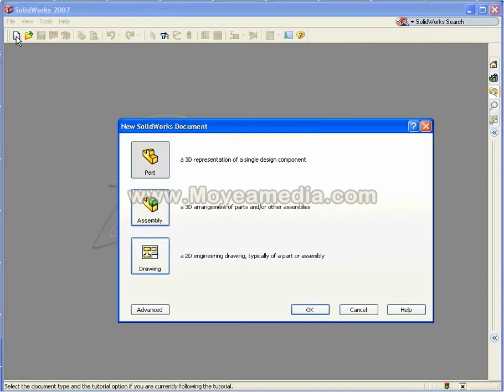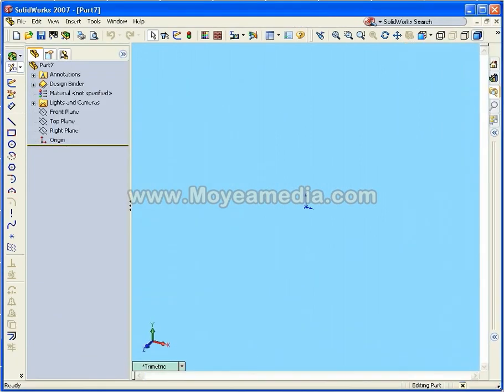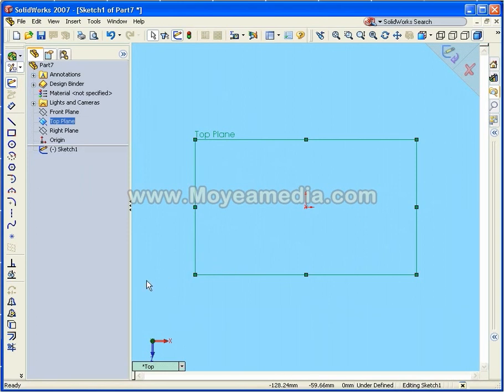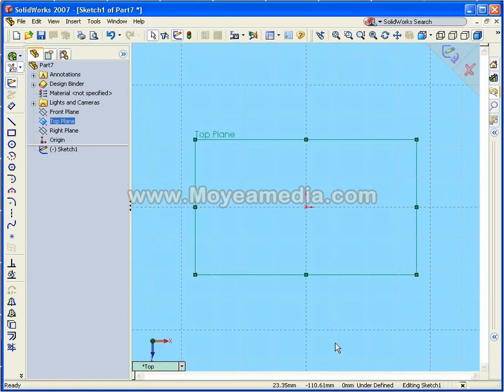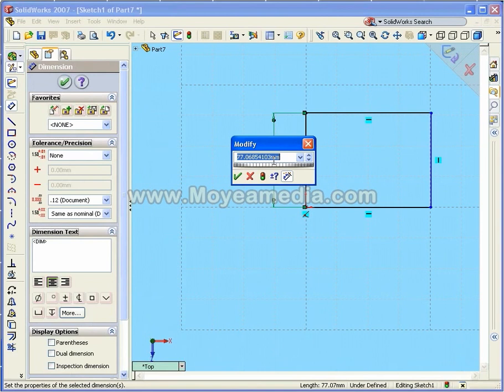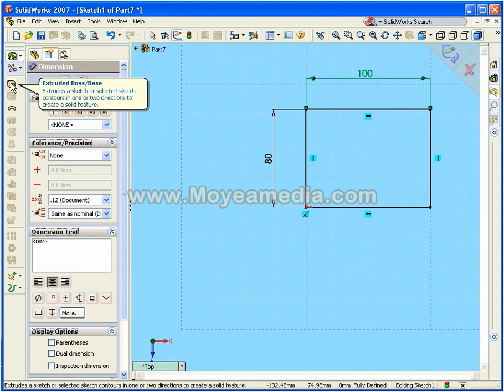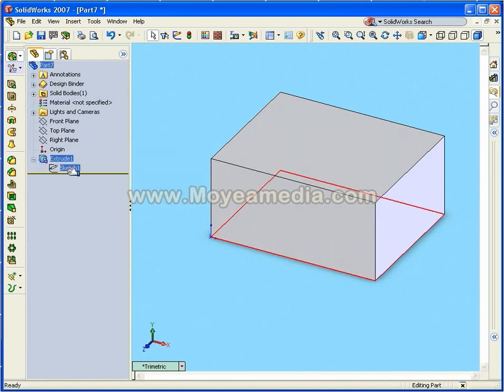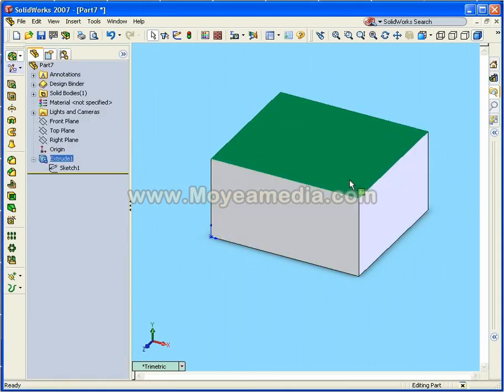LESSON 1 Basic of solidworks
Lesson Basic of Solidworks